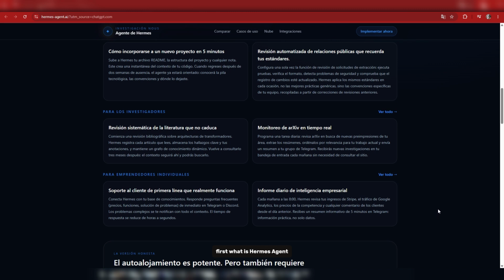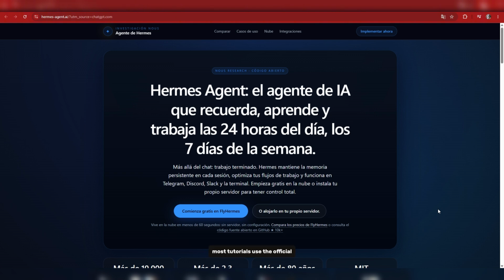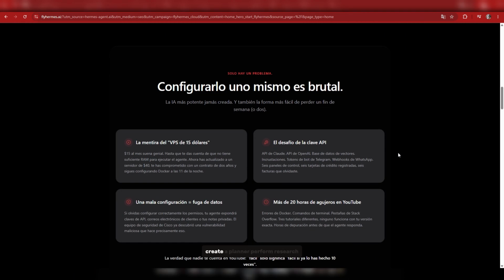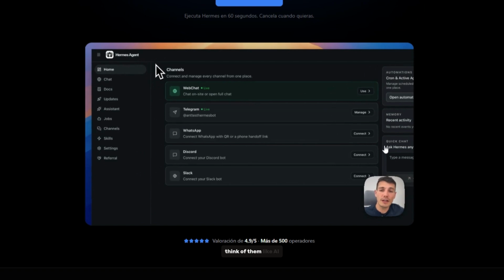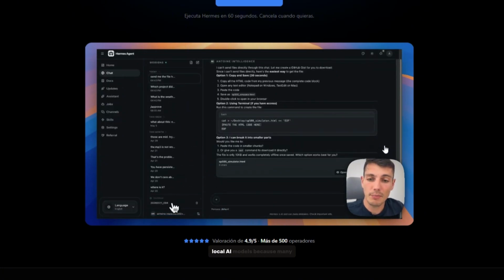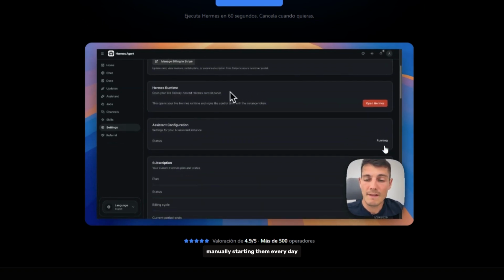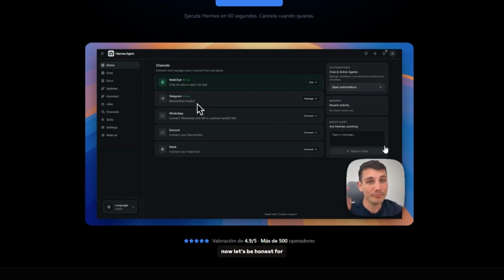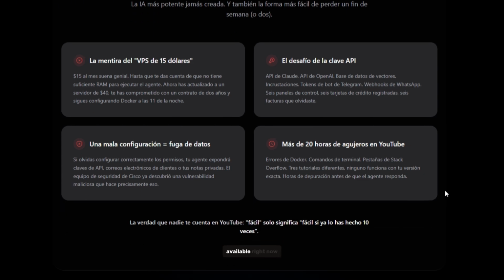Hermes AI Agent Tutorial Full Setup Guide 2026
Hello everyone and welcome back to the channel. In this video, I show you how to set up Hermes AI Agent step by step in 2026, one of the fastest growing open‑source AI agents right now.

Hermes is a powerful tool designed for AI workflow automation, allowing you to create systems that can remember information, execute tasks, and connect with other platforms like Telegram and Discord. In this tutorial, I walk you through the complete setup process so you can get started from scratch.

You’ll learn how to install Hermes, configure its core features, and connect it to different tools and services. I also explain how it handles memory, automation tasks, and AI interactions, making it a highly flexible solution for creators, developers, and businesses.

This guide is perfect if you want to explore AI agents, automate repetitive tasks, and build smarter workflows using modern AI tools. Even if you’re new to automation, everything is explained clearly so you can follow along.

If you want to take advantage of AI automation in 2026 and build your own intelligent systems, this tutorial gives you a complete roadmap to get started.